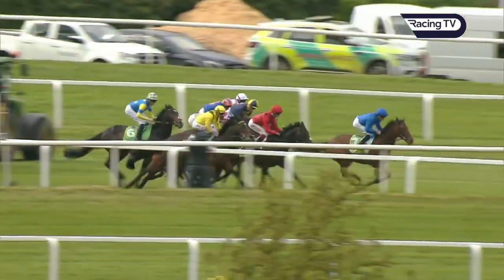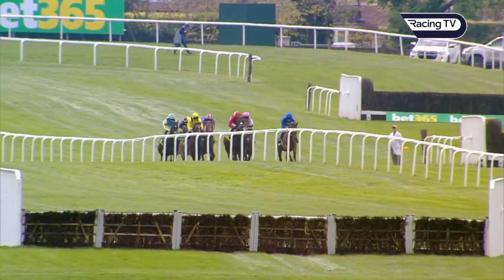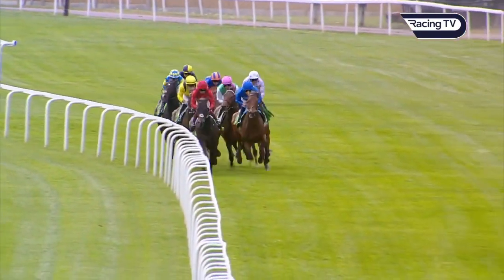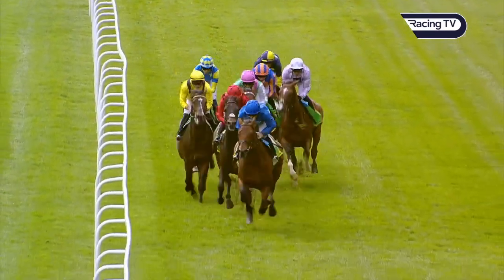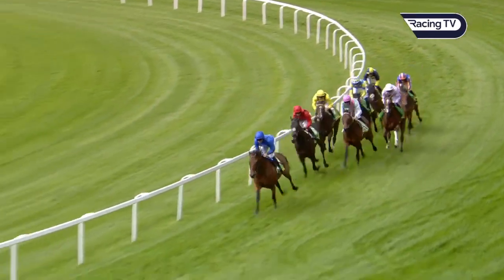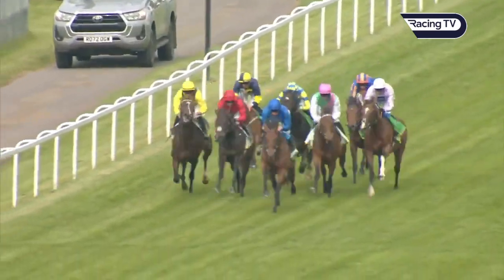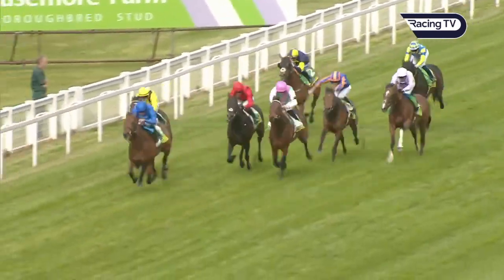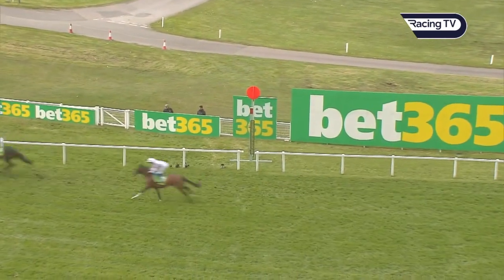アラビアンクラウンが逃げ切り勝利、英ダービーの有力候補へ【クラシックトライアル2024】/ Arabian Crown【bet365 Classic Trial 2024】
2024年4月26日、イギリスのサンダウン競馬場でG3クラシックトライアル（3歳、芝2000m）が行われ、W.ビュイック騎乗のアラビアンクラウンが快勝。英ダービーの有力候補に躍り出た。

大外枠からハナを奪ったアラビアンクラウンはそのまま単騎逃げ。残り2ハロン付近で満を持して追い出すと後続を寄せ付けず、2番手に上がってきたマクダフに3馬身1/4差の勝利を収めた。

アラビアンクラウンはC.アップルビー調教師が管理するドバウィ産駒の牡馬でゴドルフィンが所有。デビュー2戦目から英2歳G3ゼットランドステークスまで3連勝し、3歳初戦のここも勝って連勝を4に伸ばした。

この結果を受け、大手ブックメーカーの『ベットフェア』と『コーラル』は、英ダービーでのアラビアンクラウンのオッズを7倍までカット。2.25倍の欧州2歳王者シティオブトロイに次ぐ2番人気としている。